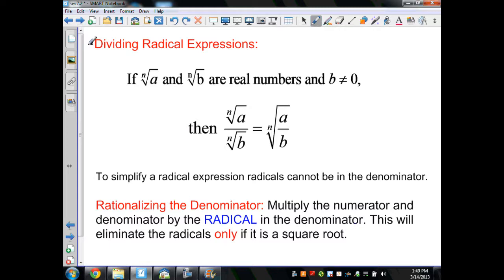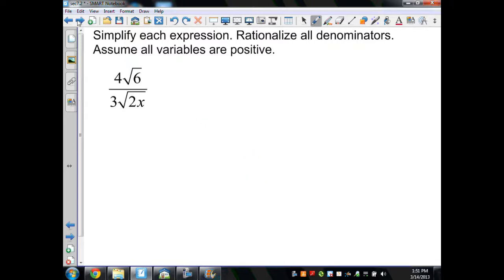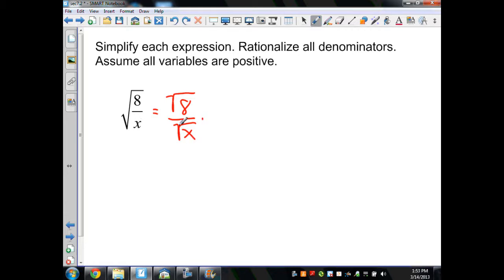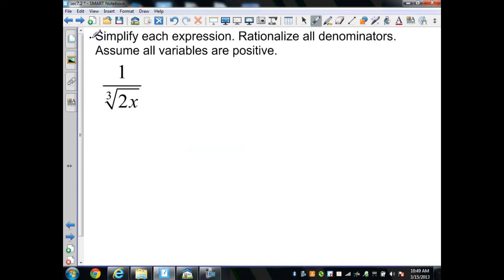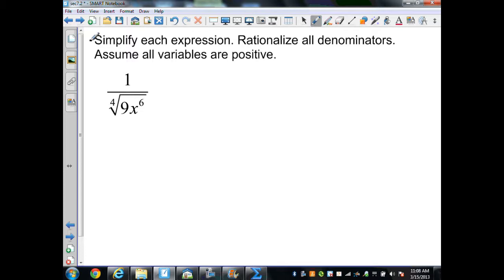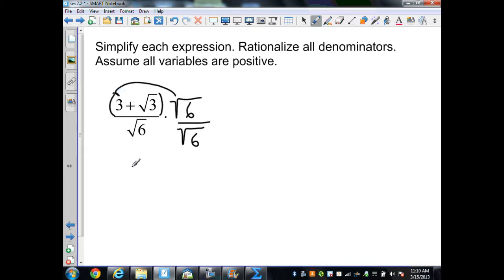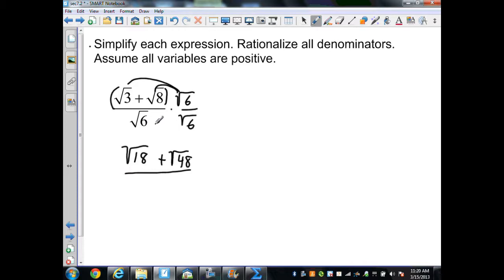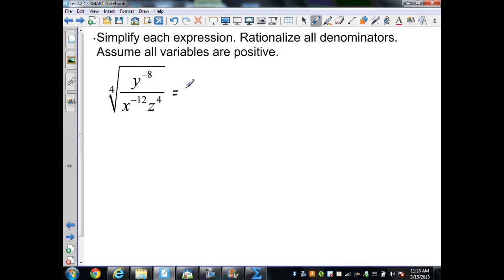sec 7.2 p2 Alg II Dividing Radical Expressions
Dividing radicals of the nth root.